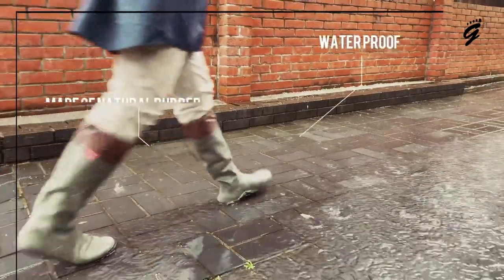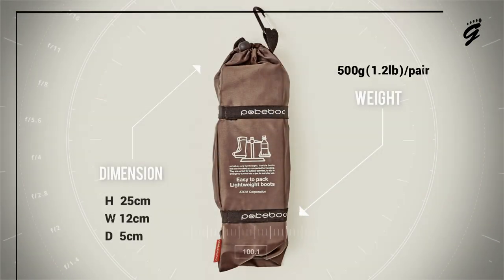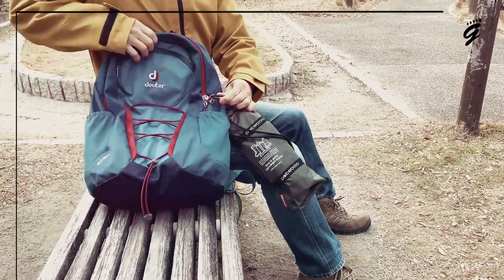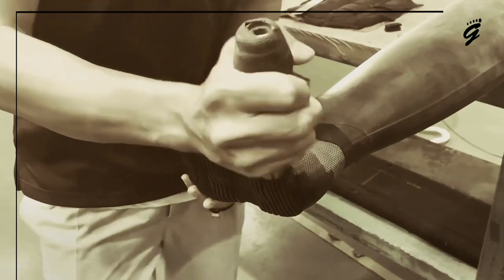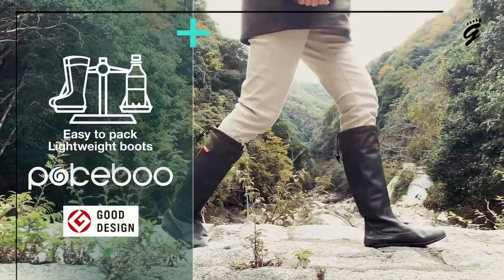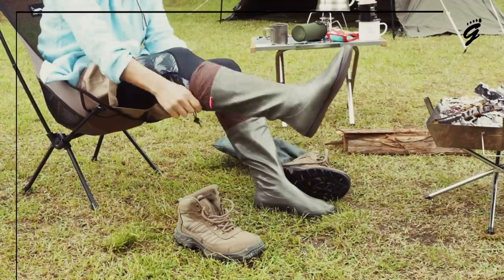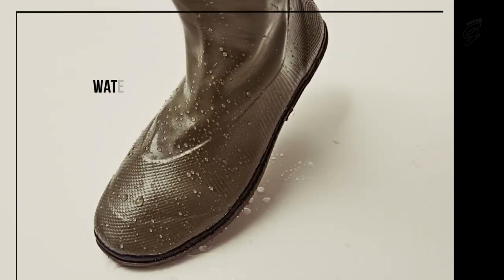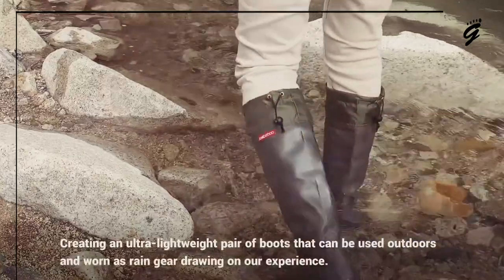The Ultimate Travel-Friendly Rain Boots: Pokeboo Packable Rain Boots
Stay dry and stylish with Pokeboo Packable Rain Boots. With their lightweight, waterproof design, they're the perfect addition to your on-the-go wardrobe.